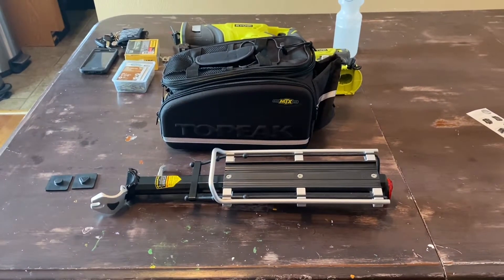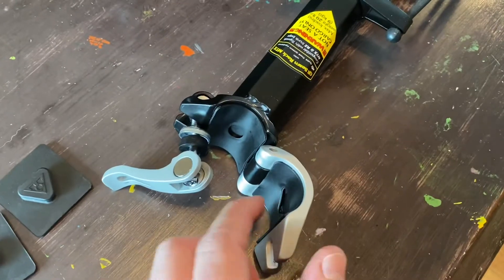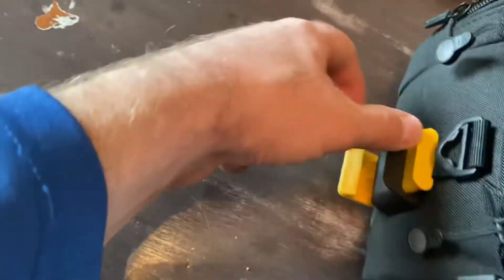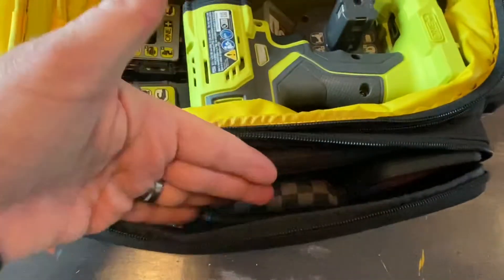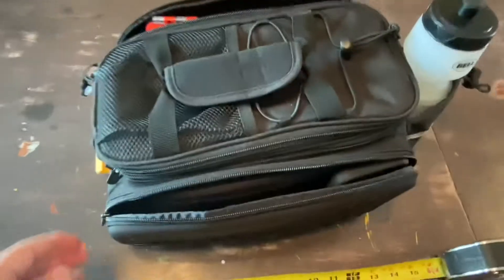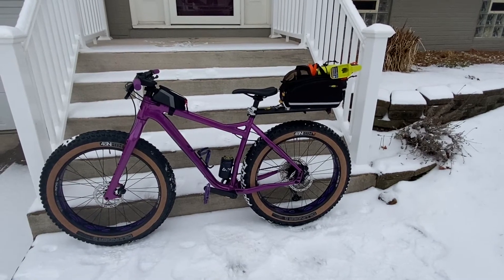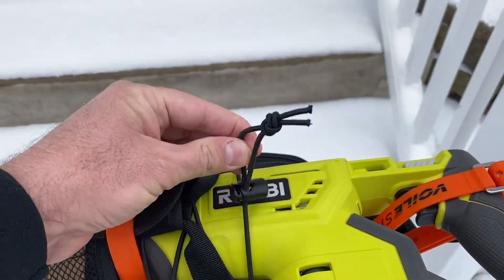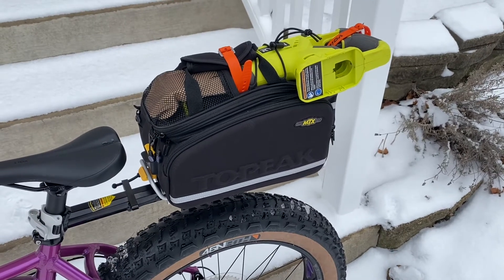Topeak MTX BEAM RACK / Topeak MTX TRUNK BAG DX REVIEW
Bike gear review